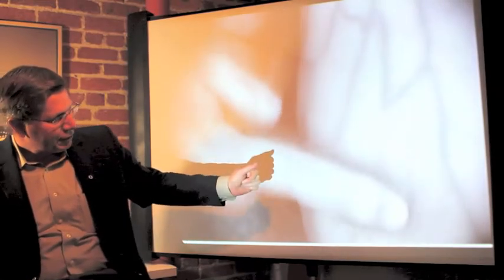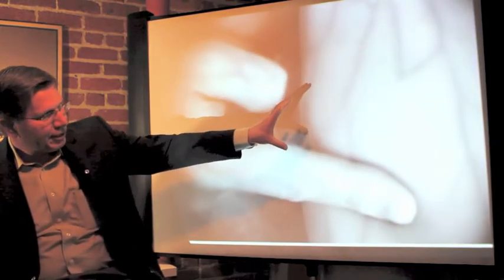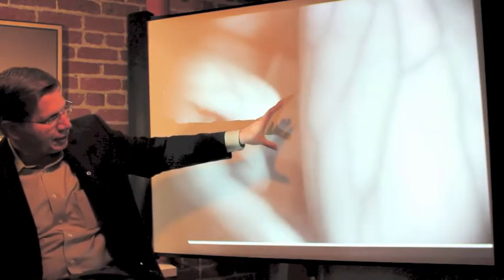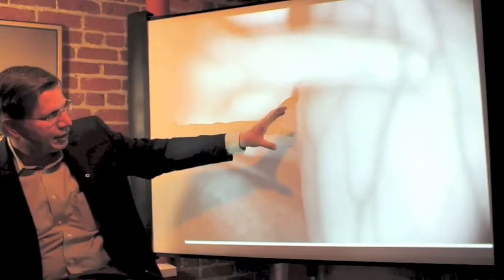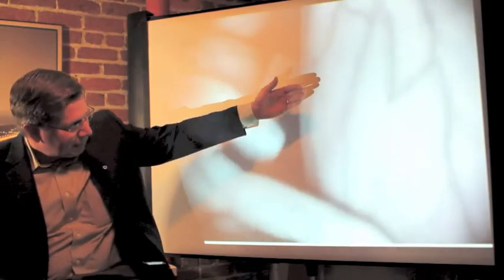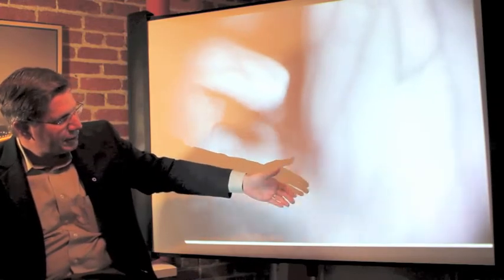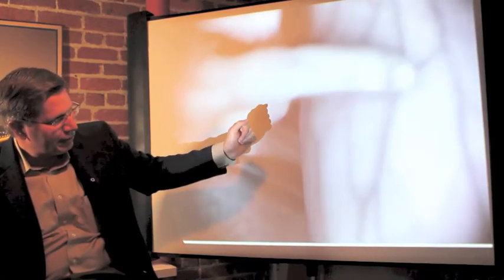The Man Who Sees Through Your Skin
Anna Vital interviews Frank Ball,  the CEO of one of the first augmented medicine startups that created augmented reality glasses that see through your skin and show the vein in your body such that you can get an easier IV access.